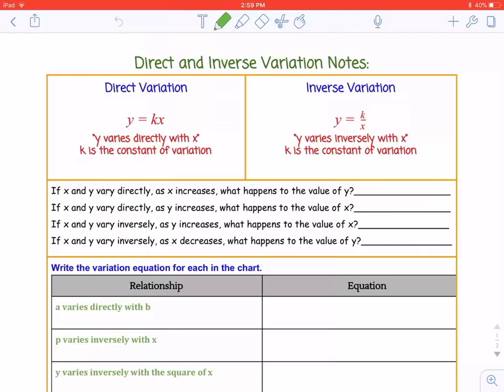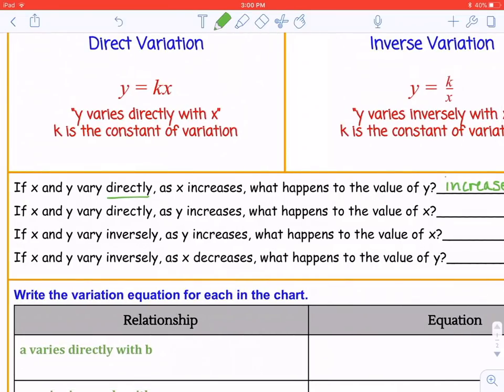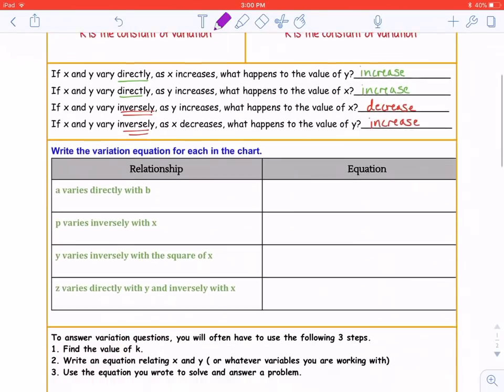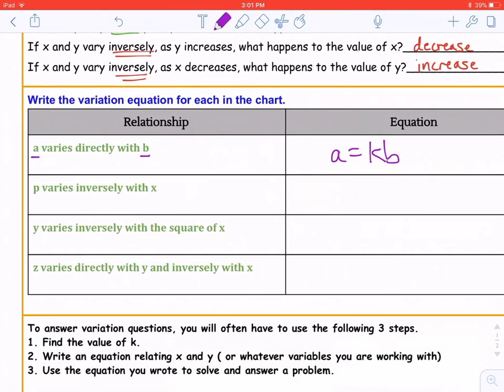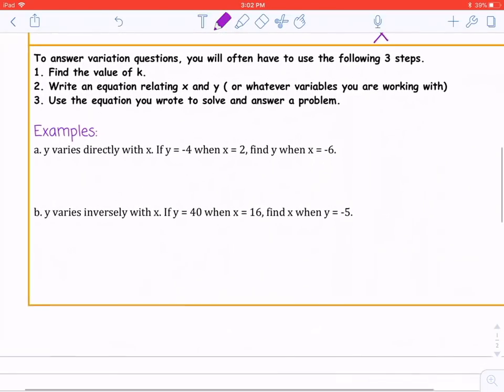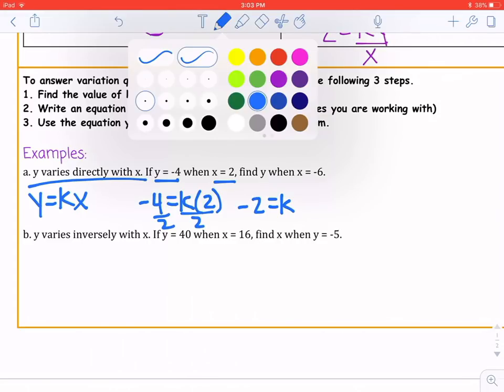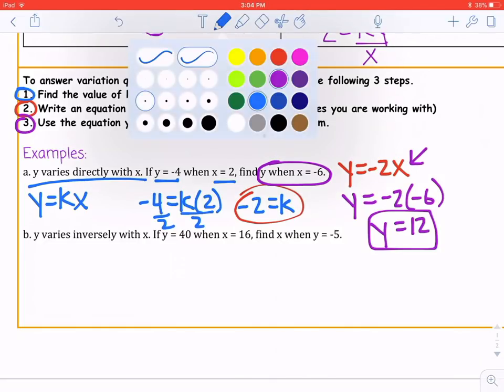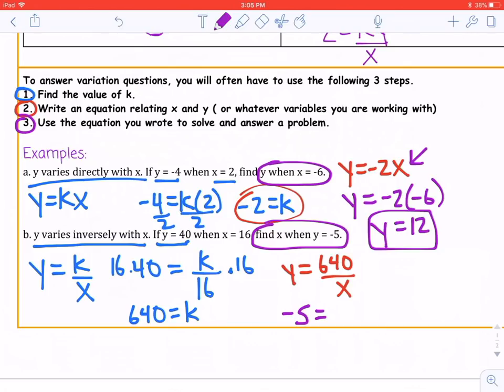Direct & Inverse Variation